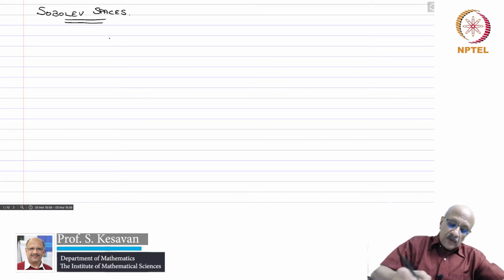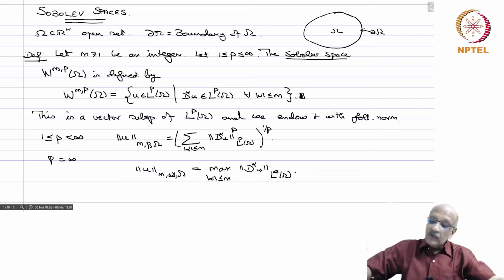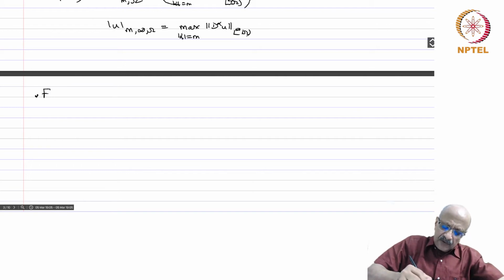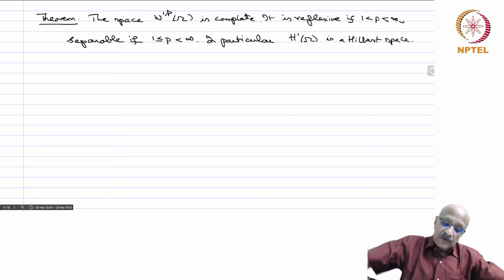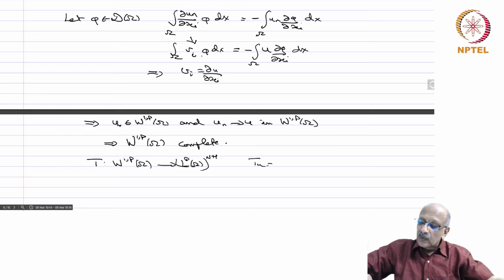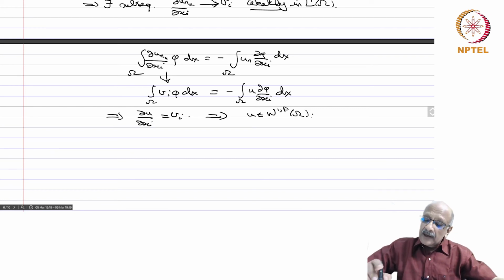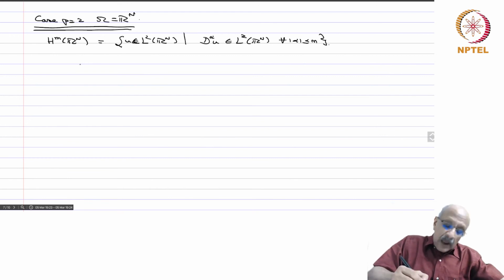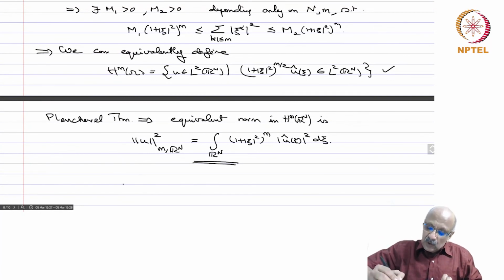Sobolev spaces - Part 1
Definition, notations, completeness